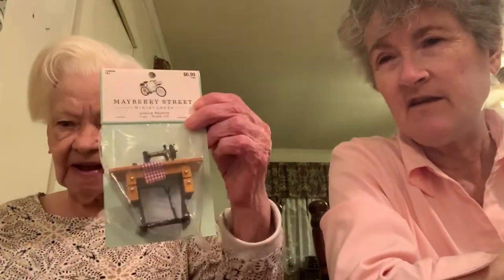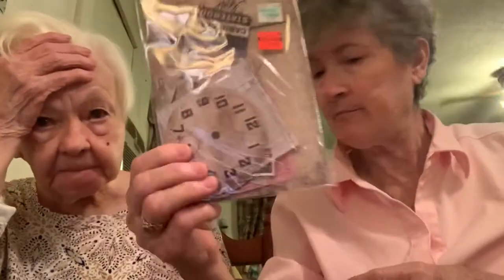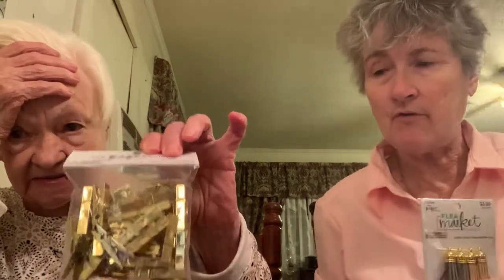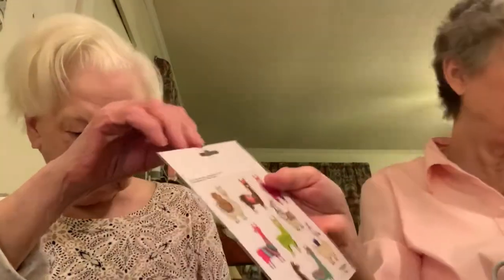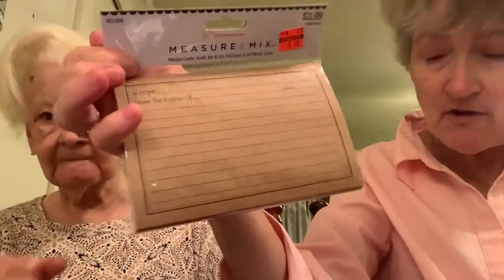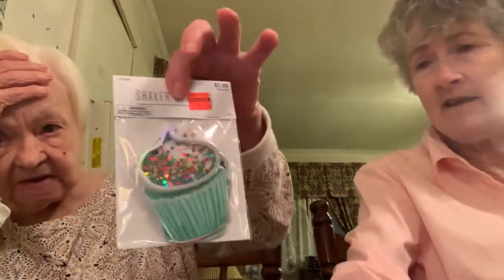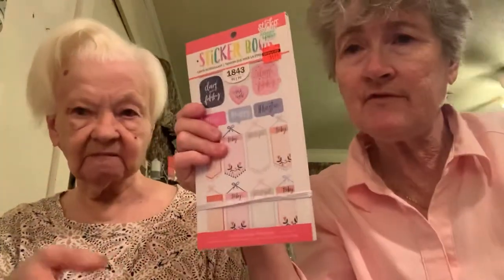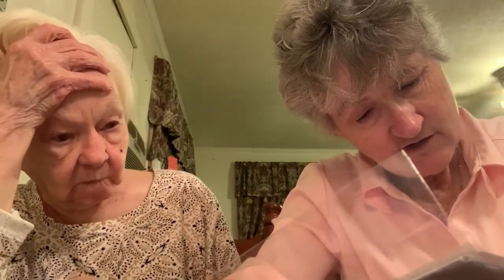Very large Hobby Lobby haul with loads of clearance items